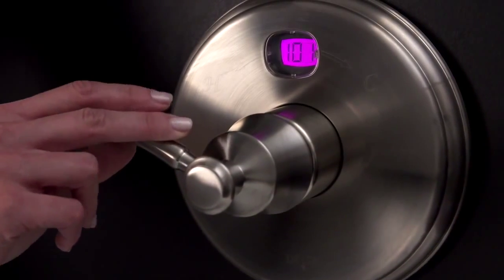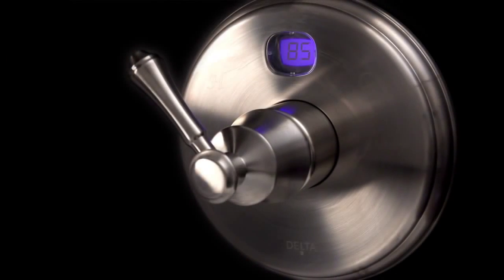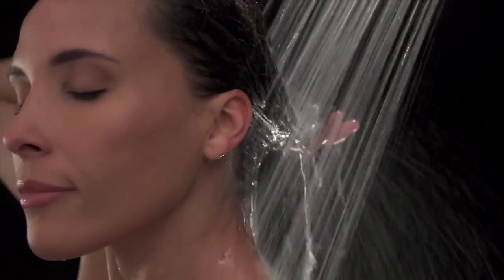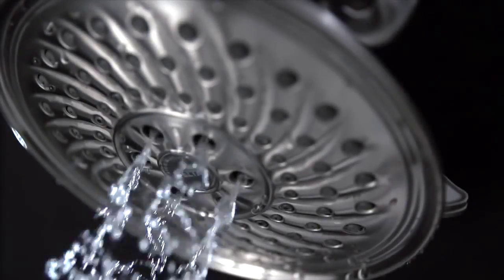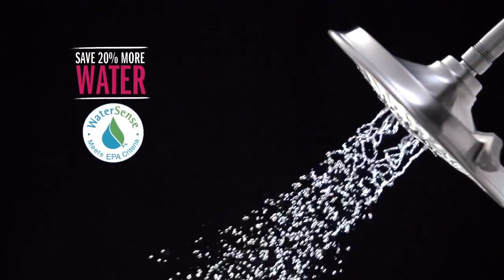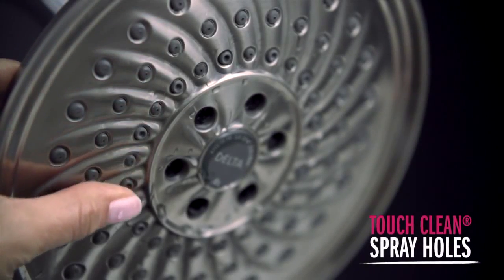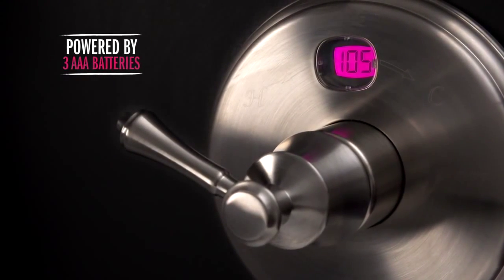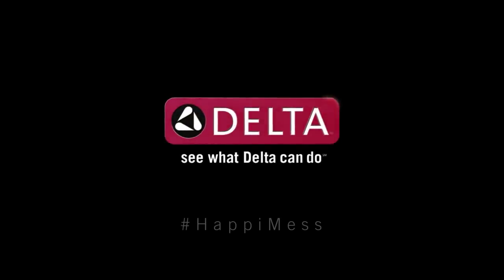Temp2O Tub and Shower by Delta Faucet - eFaucets.com